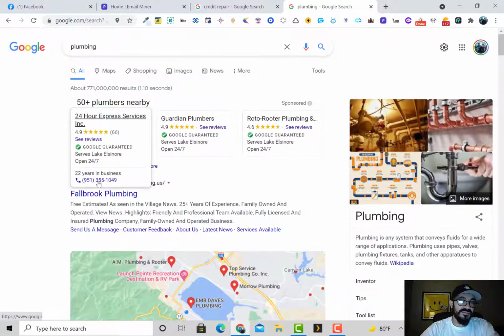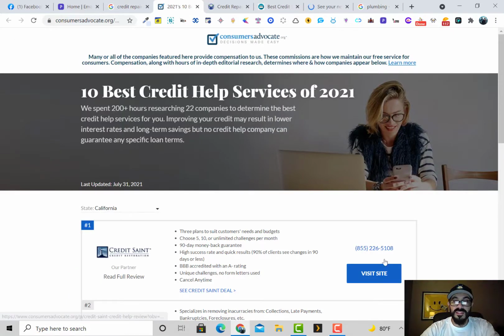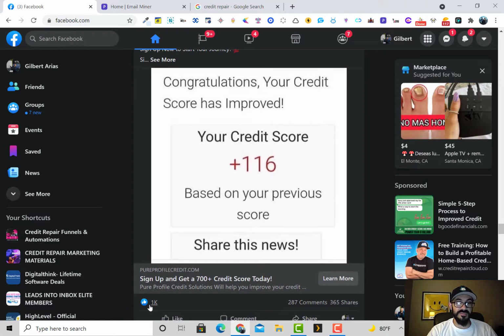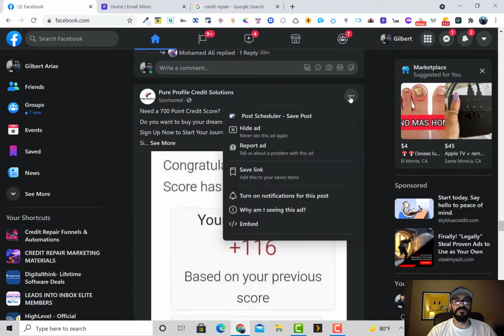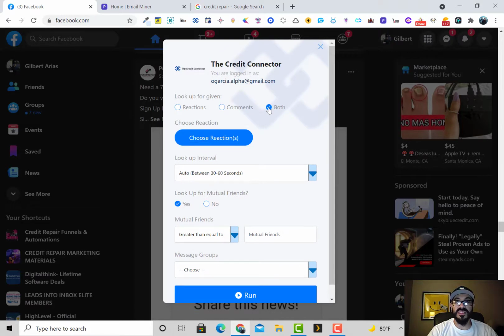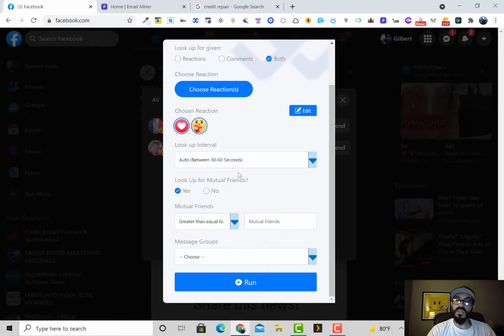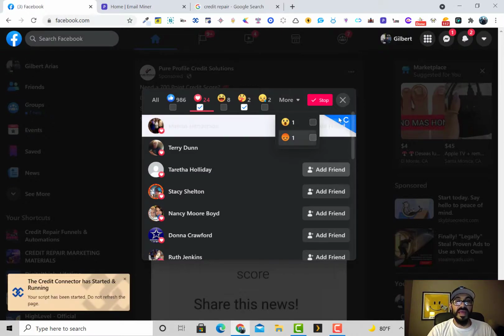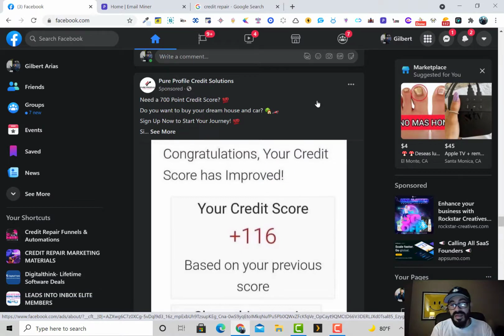Taking Competitors Traffic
Use The Credit Connector to Find Leads Directly on Facebook without spending any money on ads.